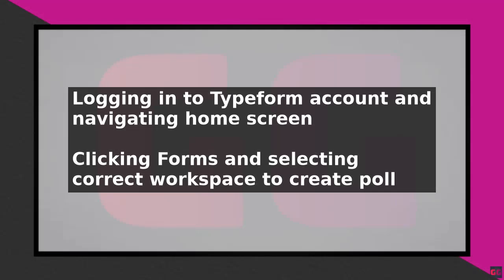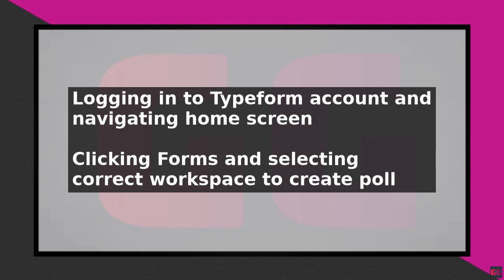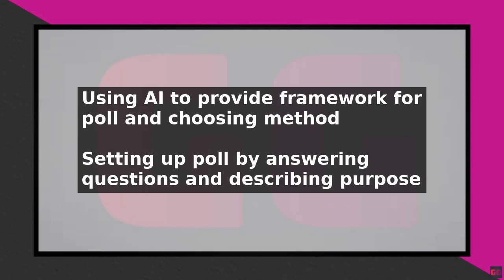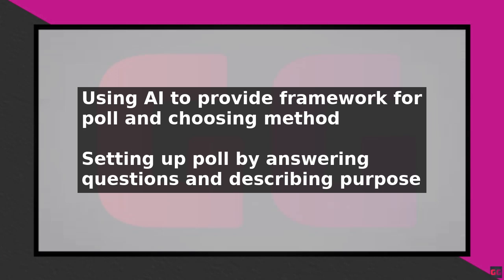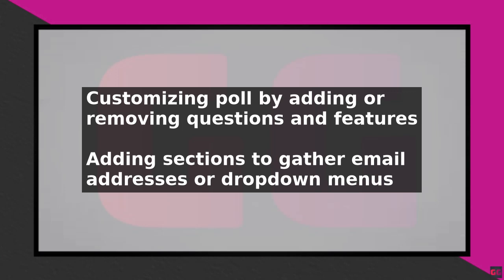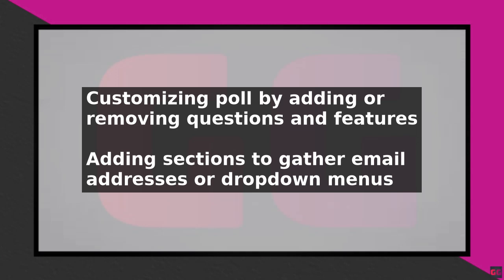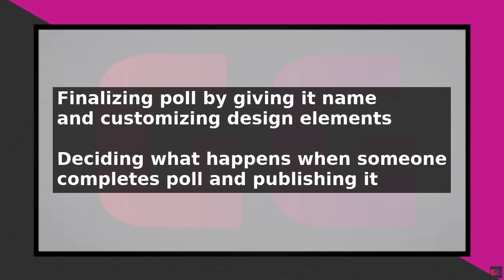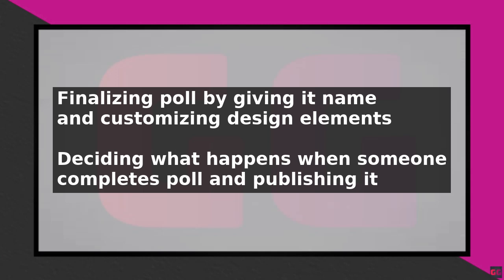How To Create Poll In Typeform (2025)